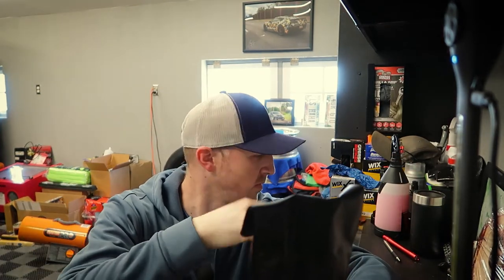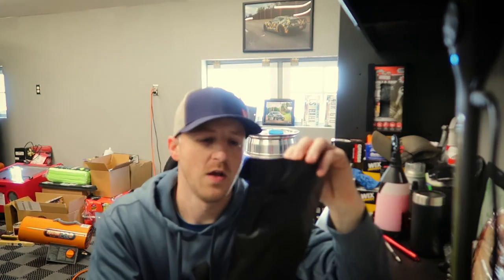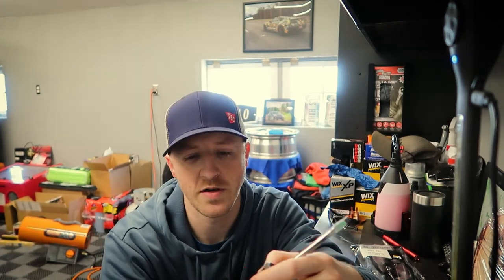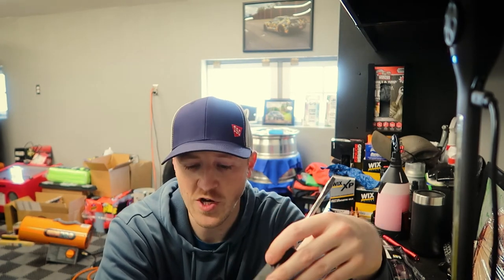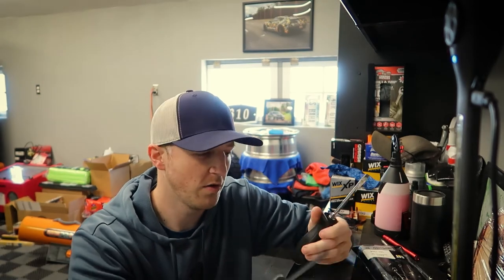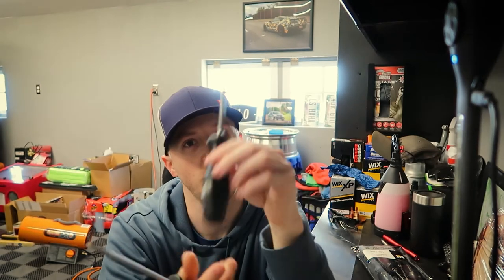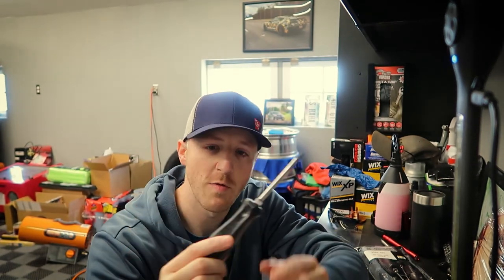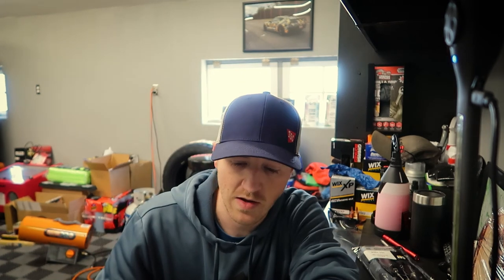Tool Time Tuesday Episode 2 CAT/Snap On Screwdrivers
If you guys are interested in picking up a set of these awesome screwdrivers the link is below.